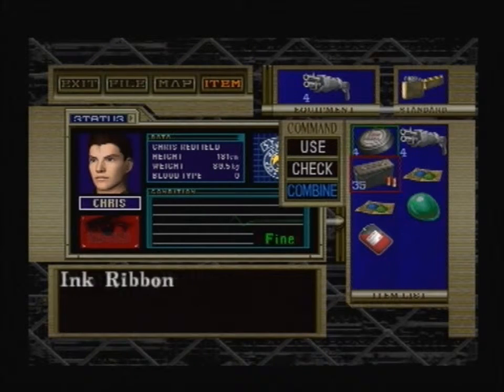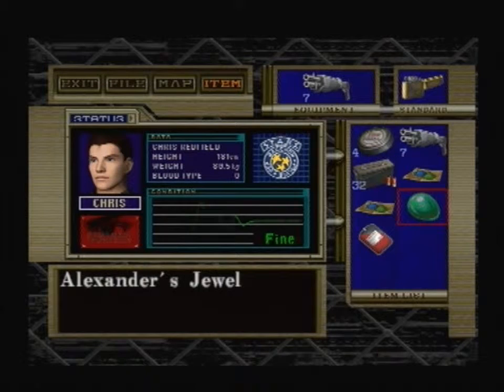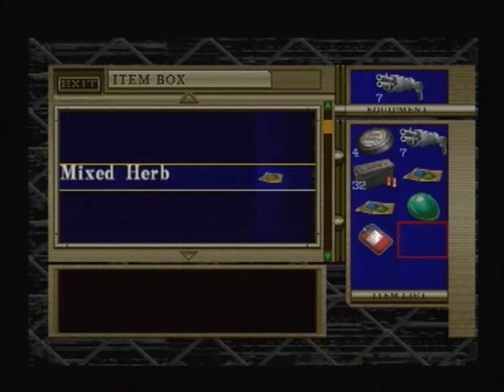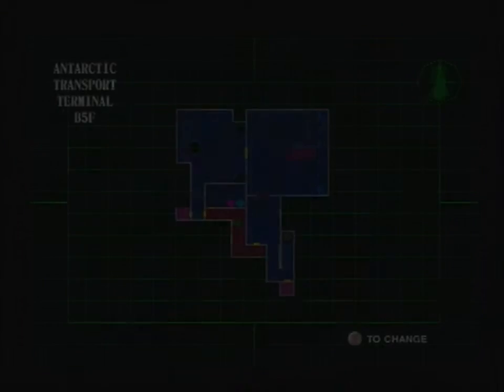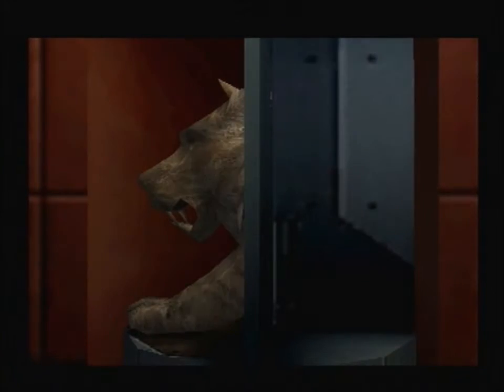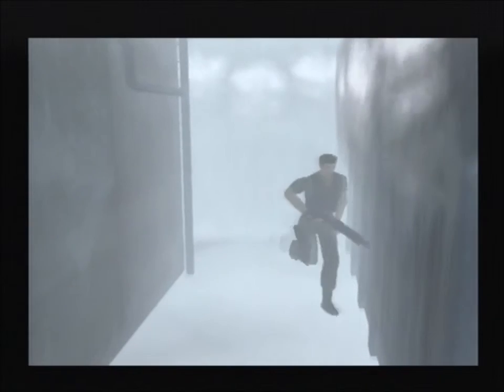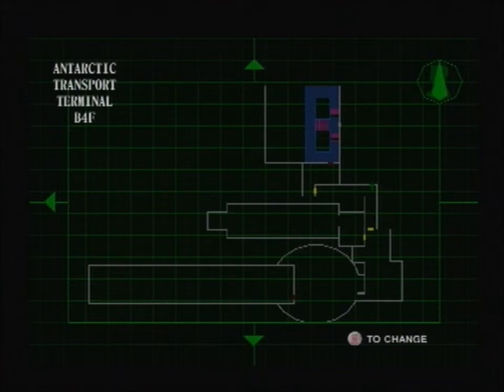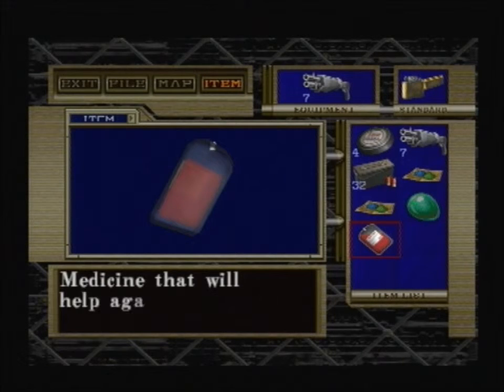RECVX-LP: Pt 62 It's What I Do!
Well it has been a running (unfunny?) gag of this LP, and that is of course treating this game like a maze and getting myself lost.